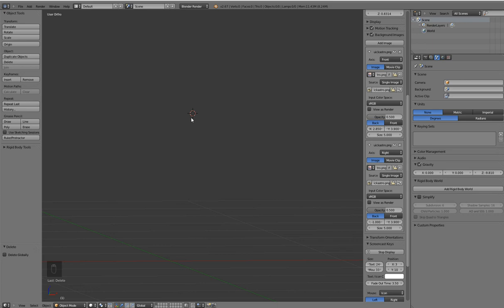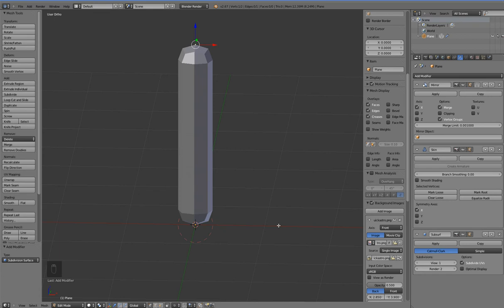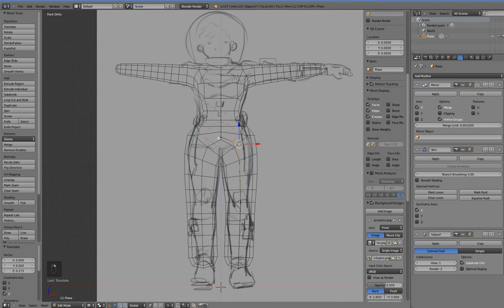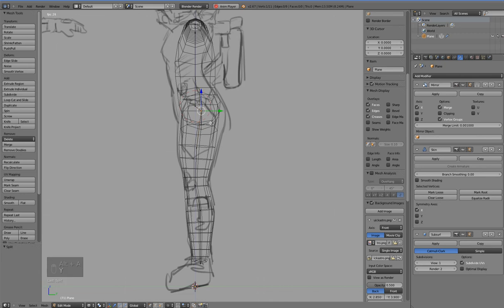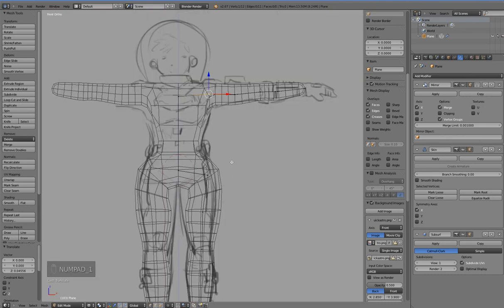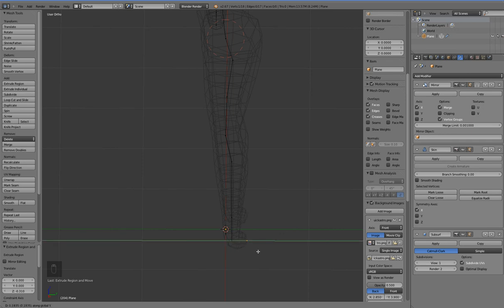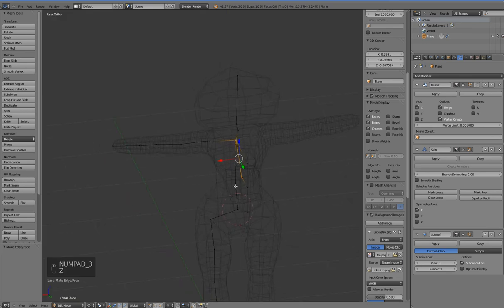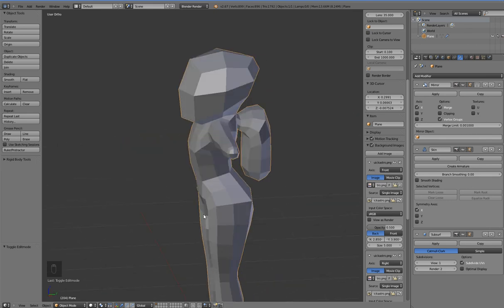Minecraft Mech #41: Skin Modeling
Let's explore skin modeling, which is way cooler than box modeling.